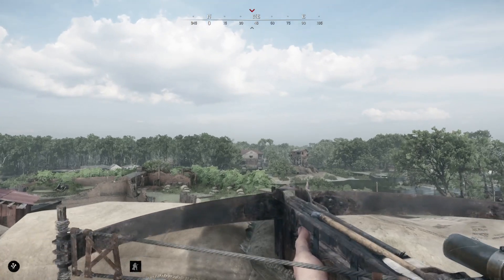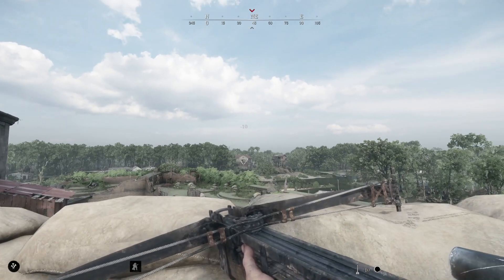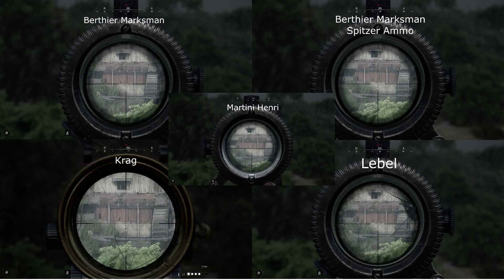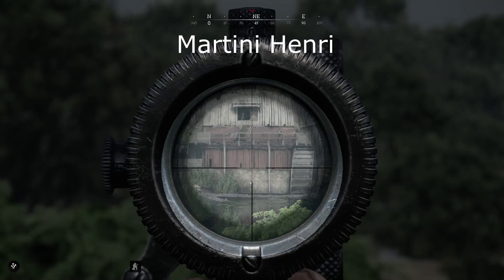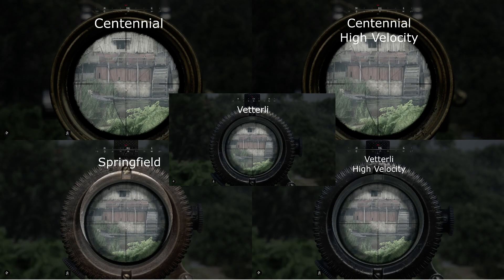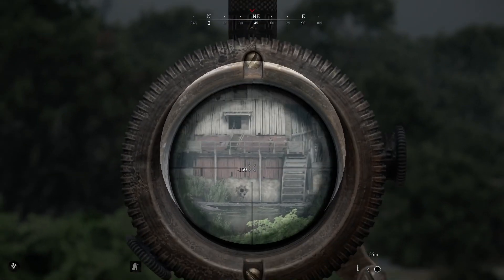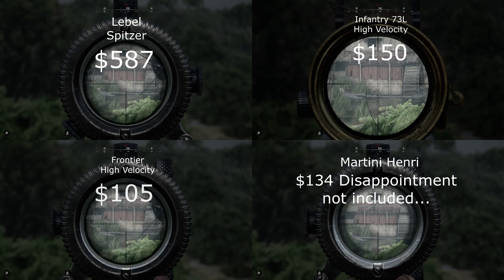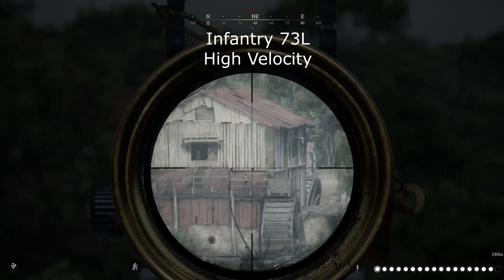Hunt Showdown 1896 - Sniper Bullet Drop Breakdown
Greetings Hunters! With the release of the 1896 update, I wanted to take a bit to go through all of the individual Sniper and Marksman rifles, and show the bullet drop on each one versus a stationary target. I hope this helps all of you scope enthusiasts out there. If you have any comments or questions, please put them down in the comments below.